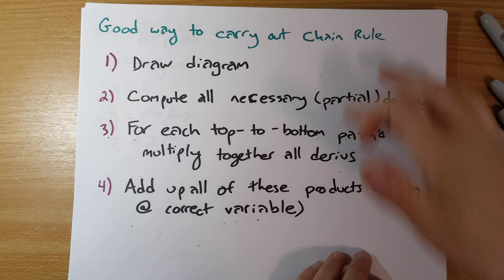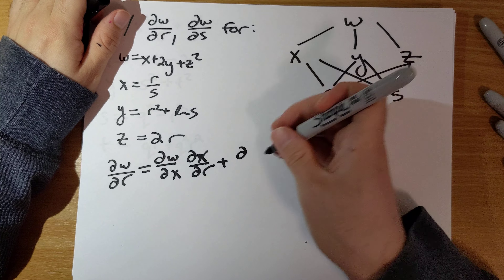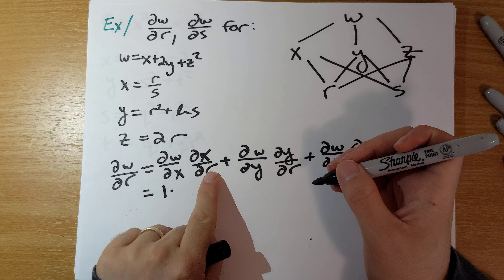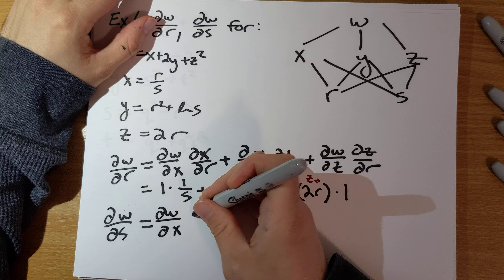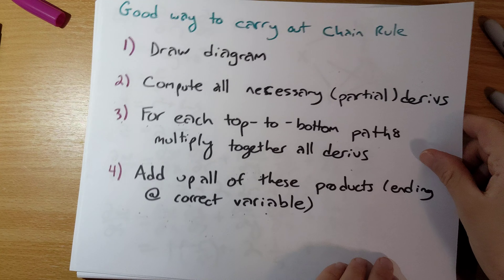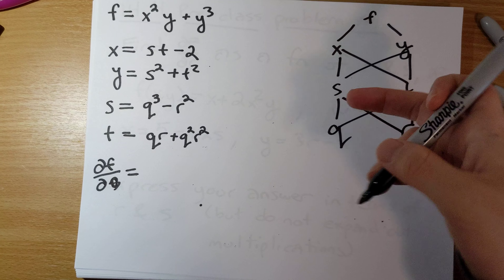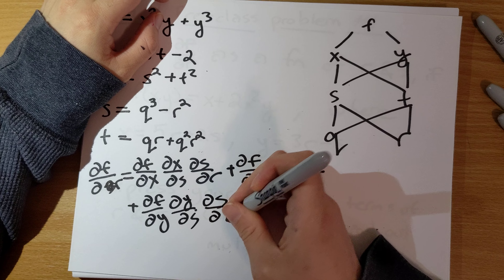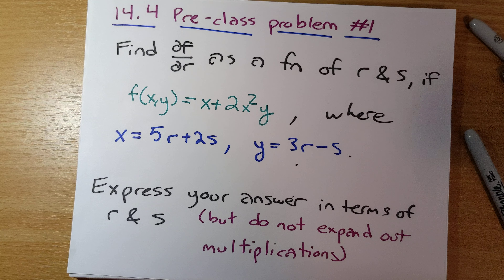chain rule examples 3